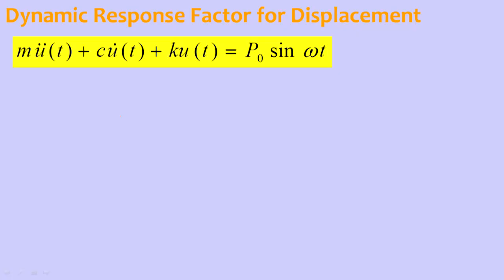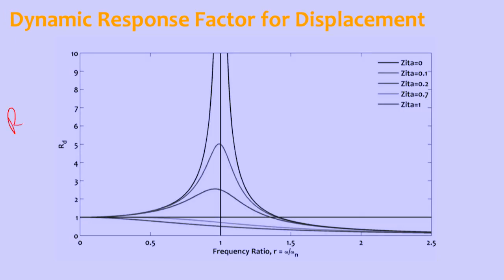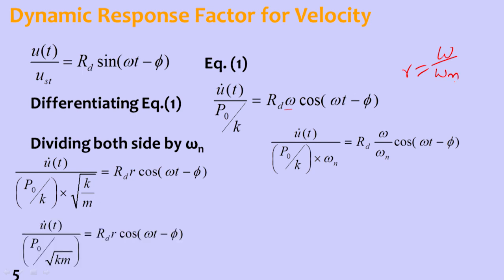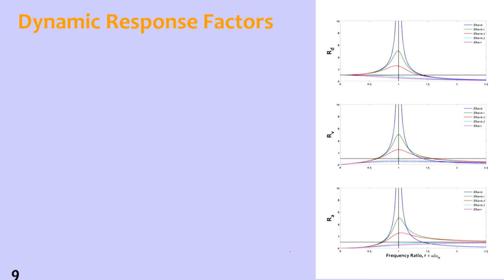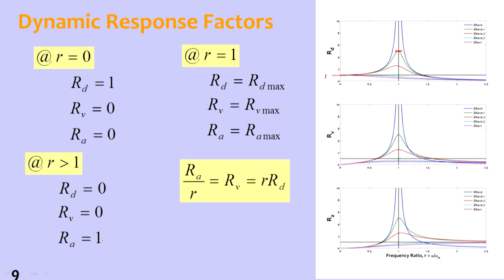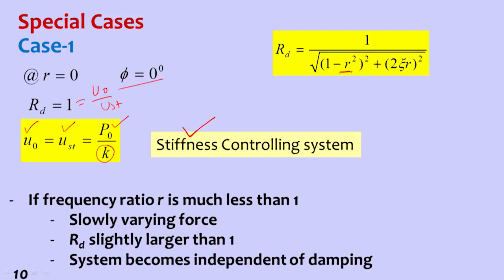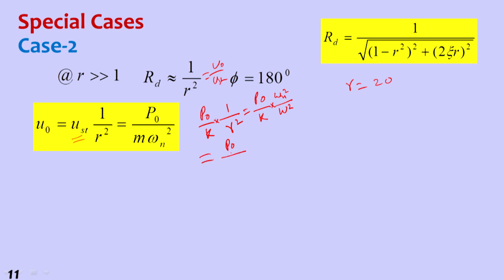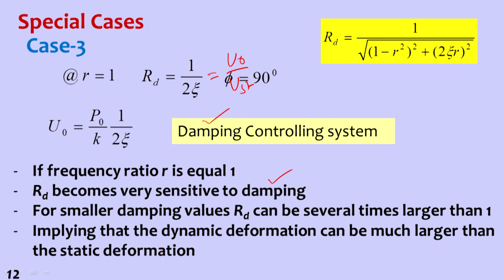W03M03 Relationship Between Rd, Rv, Ra